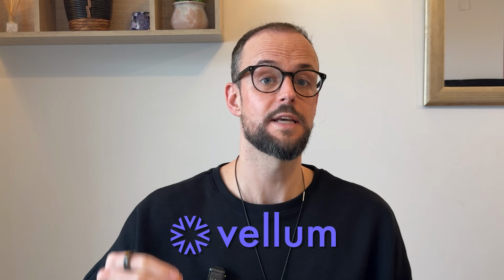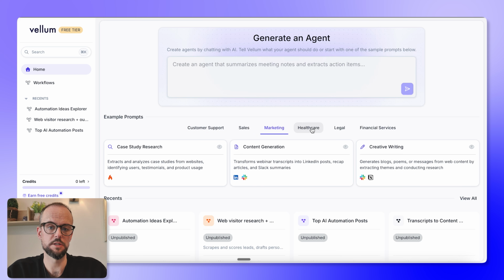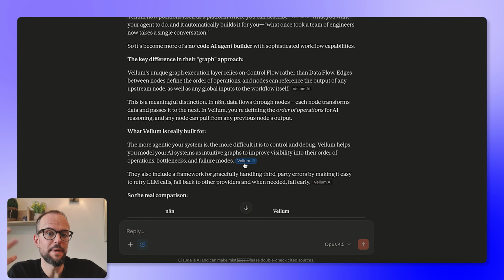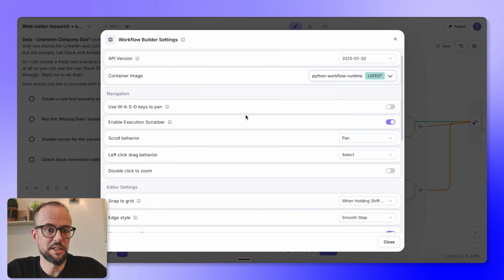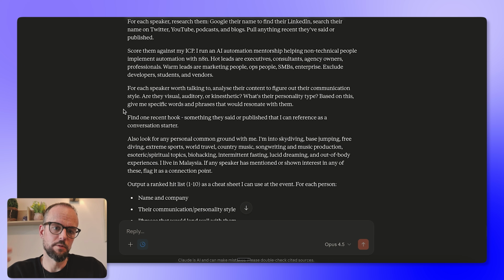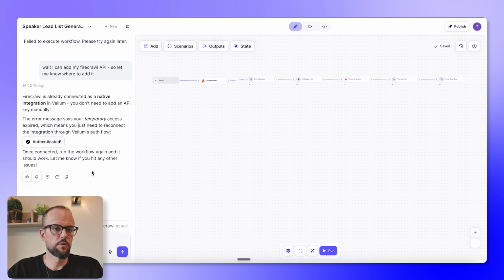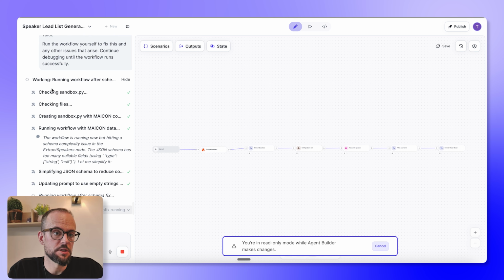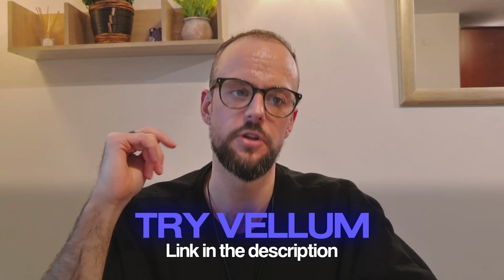This AI Agent Builder MIGHT Replace n8n (Review & Tutorial)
The way we build AI agents just completely changed. Vellum AI is a text-to-agent builder that generates production-ready workflows from plain English - and after building exclusively in n8n for the last year, this absolutely blew my mind.

You type what you want to build, and Vellum creates the entire workflow with integrations like Slack, HubSpot, and more. No manual node configuration, no debugging for hours - it just builds it for you.

I'm showing you how Vellum's text-to-workflow feature works, real examples of agents I built, and why this is a game-changer for anyone building AI automations. Whether you're building for yourself, your business, or clients, this tool is worth checking out.

⌛ Timestamps:
0:00 Why Vellum AI Changes Everything
1:33 Vellum Pricing & Plans
2:22 UI Overview & Chat Interface
7:53 Building an AI Agent from Scratch
11:18 Auto-Fix Feature
16:21 Final Thoughts & Resources